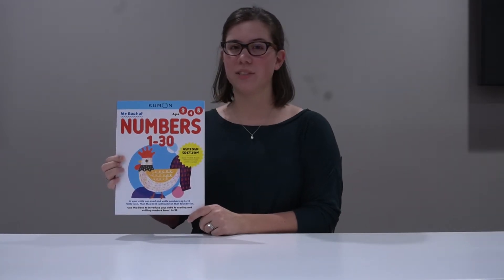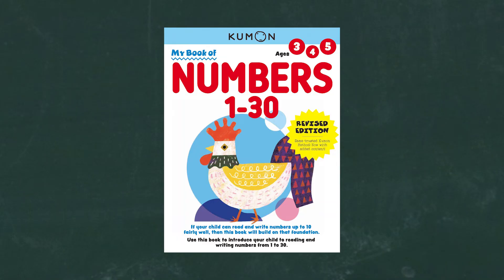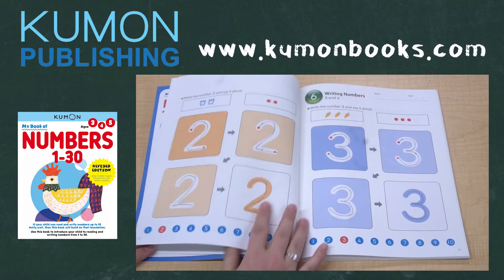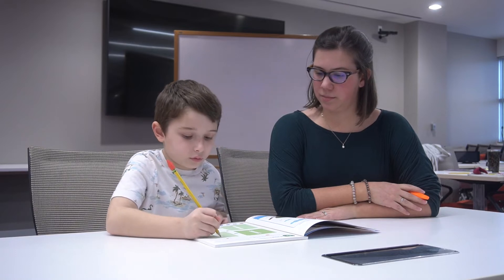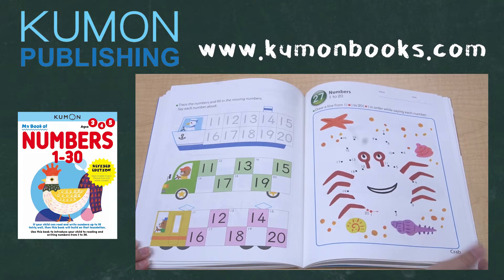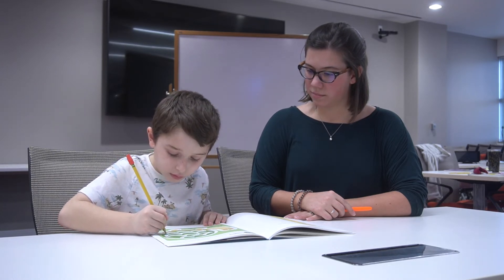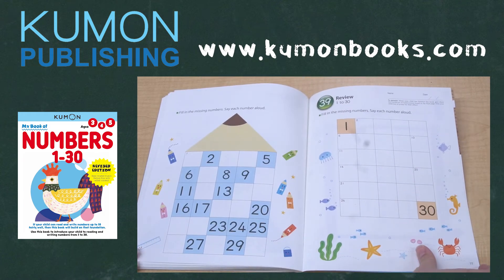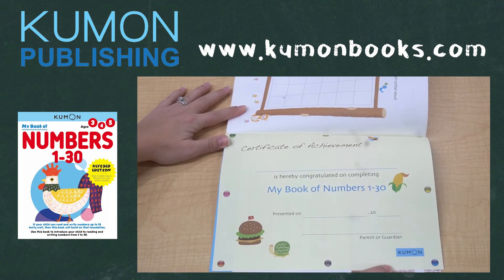My Book of Numbers 1-30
Watch this video to learn more about "My Book of Numbers 1-30"! Our Math Skills Workbooks are unique because they focus on teaching one specific skill from start to finish. With just the right amount of practice, children master each topic and gain confidence without becoming bored or frustrated.